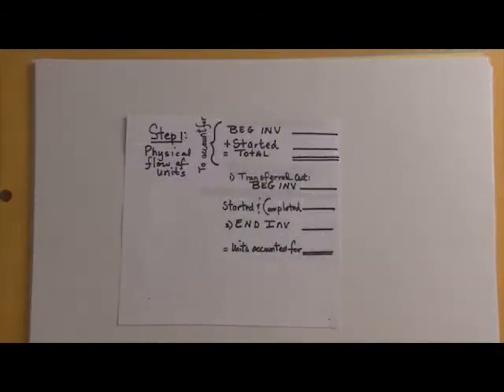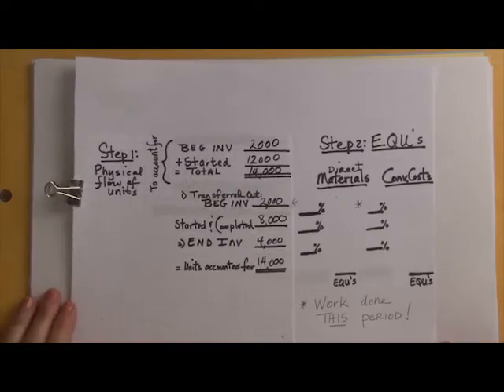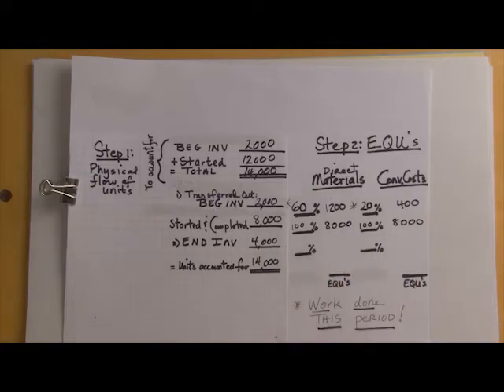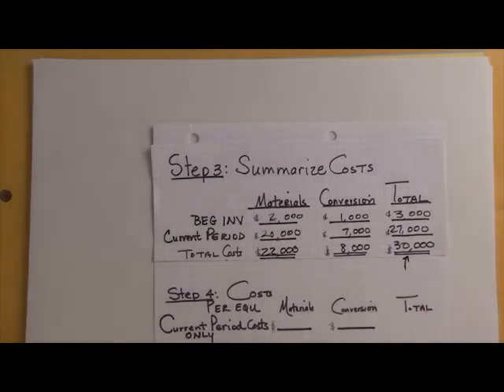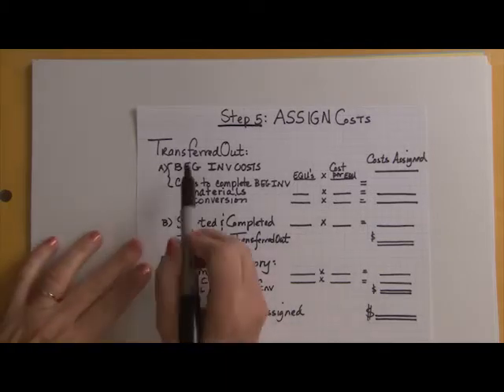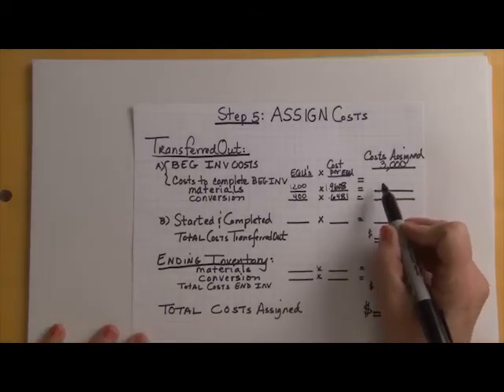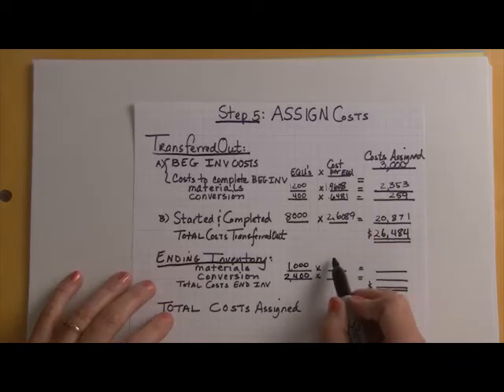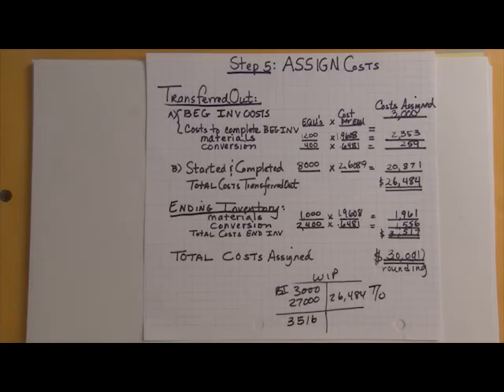ACCT 3110 Module 08c